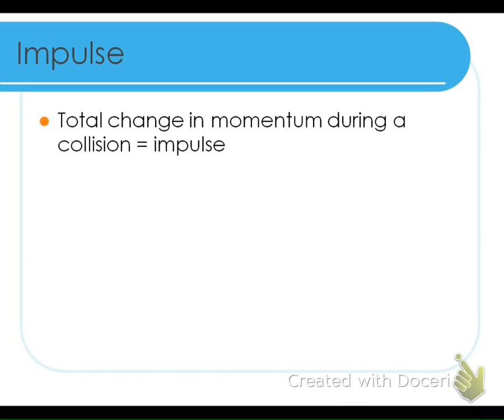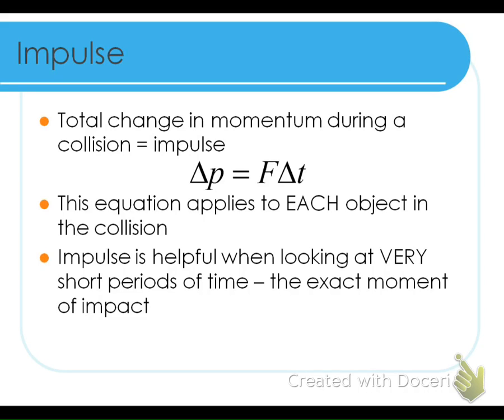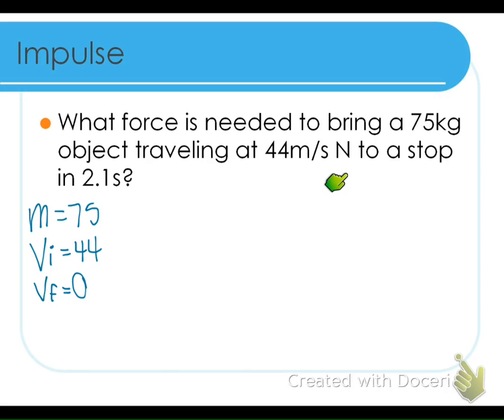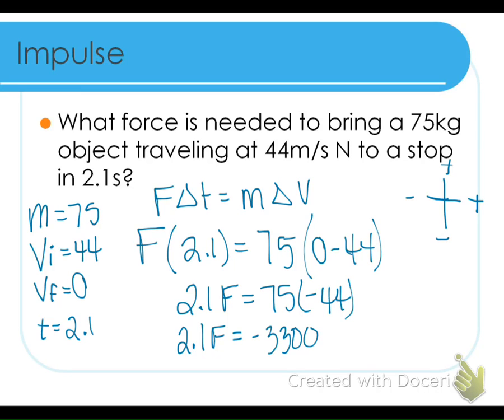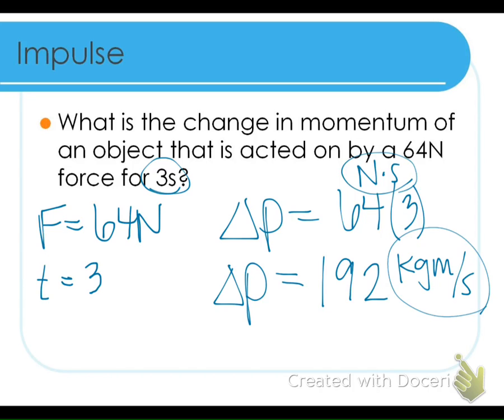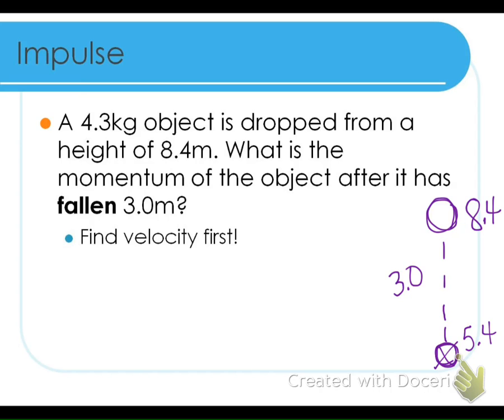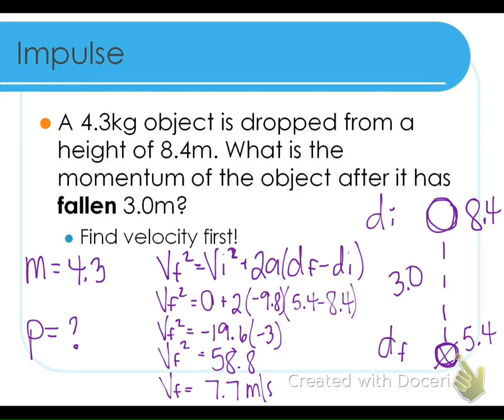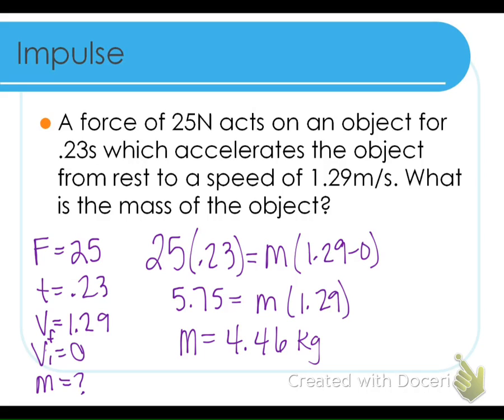Physics Impulse 3.4.15